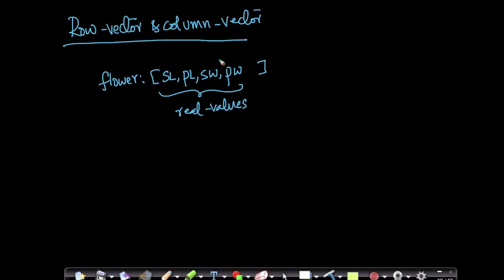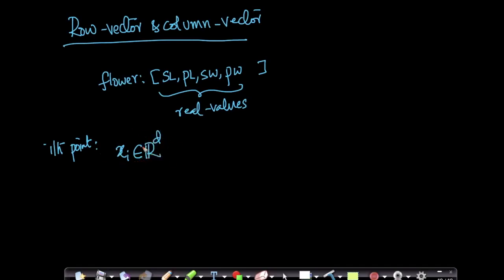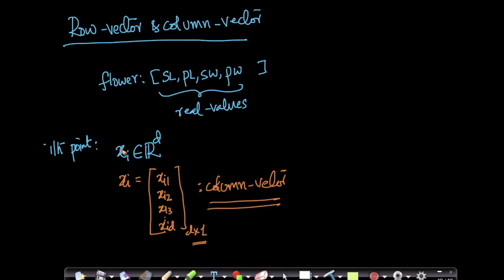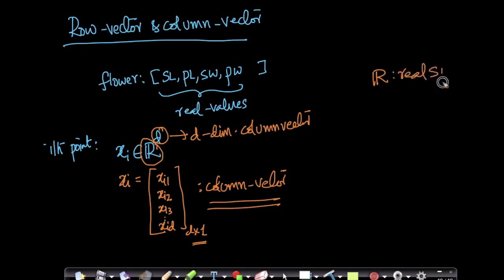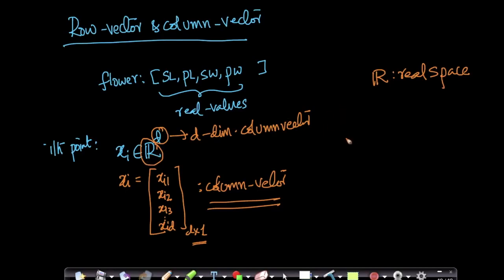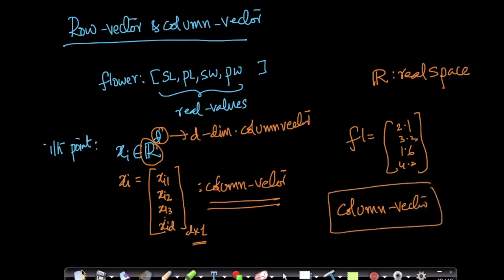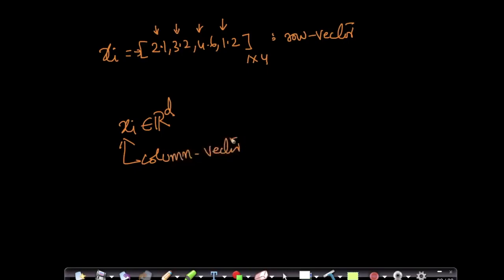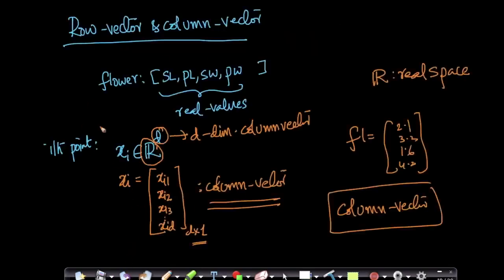Row vector and Column Vector